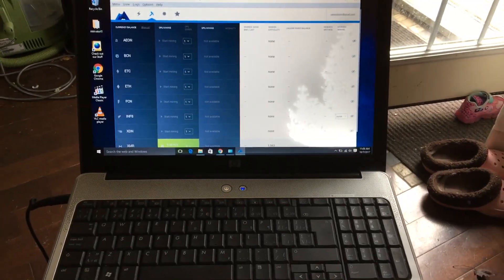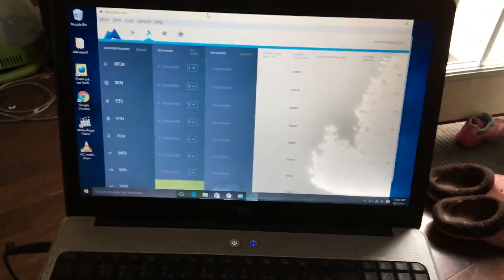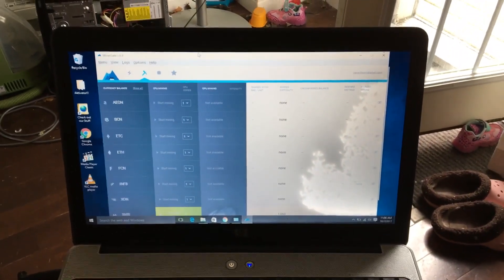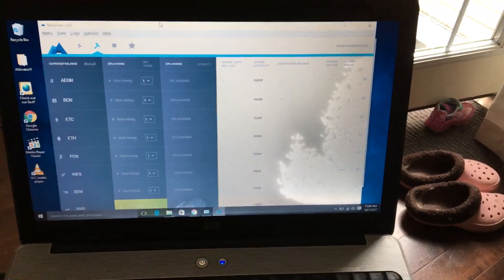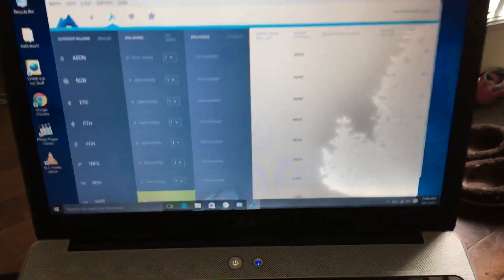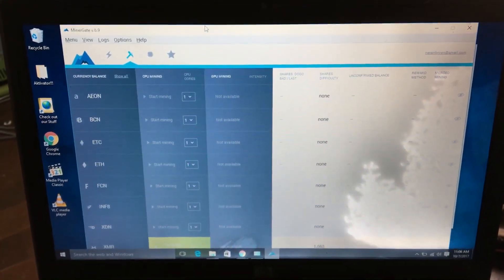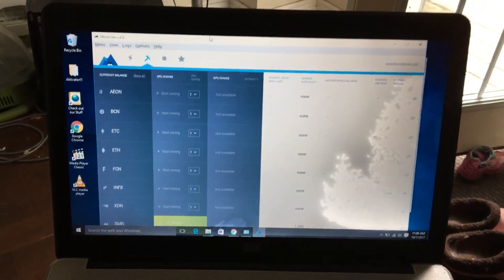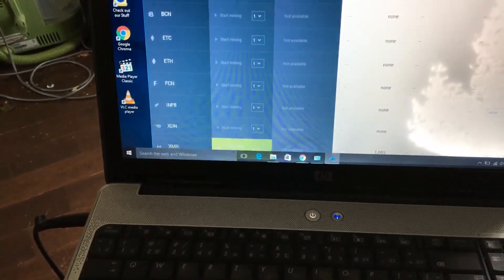How To Remove Water From Under Laptop Monitor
I made the mistake of spilling a little bit of water onto my laptop. I thought I had gotten all of it out but after re-opening, I find the water has somehow made it's way into the screen.

Mining Bitcoin on HP G60 in 2017 To Remove Water Spots
So I spilled water onto a friends HP G0. Sounds like its time to burn it out of there with Bitcoin!
"Accidentally got water on your flat-screen monitor? Don't panic! In this video, we'll guide you through the steps to safely remove water from any flat-screen LCD, LED, or other types of monitors. Learn how to prevent damage, dry out your screen effectively, and restore your display to its original condition. Whether it's a small spill or a full drenching, we've got you covered with practical tips and tricks."